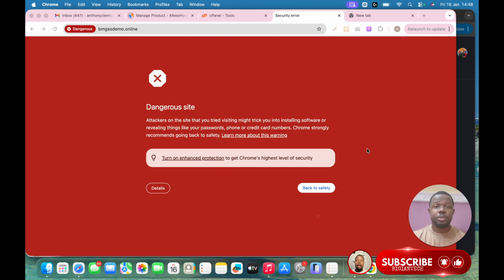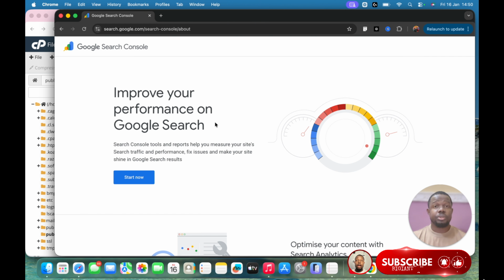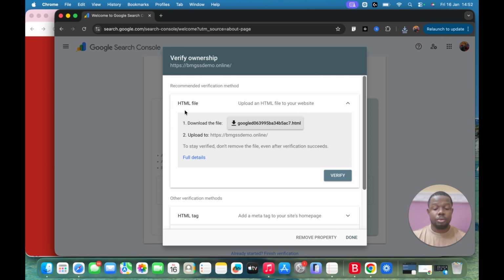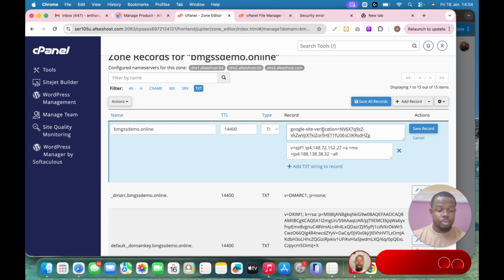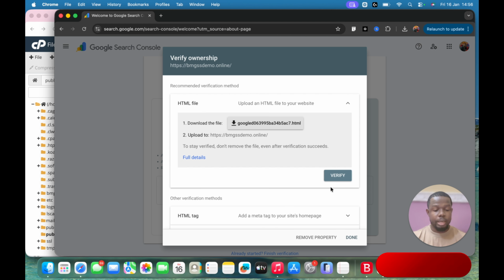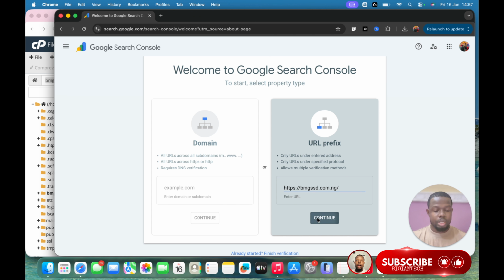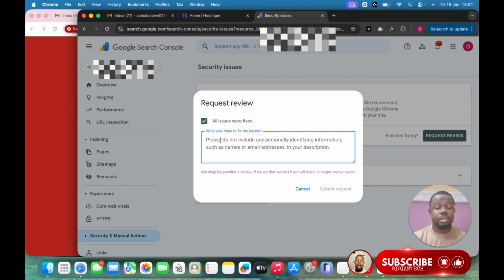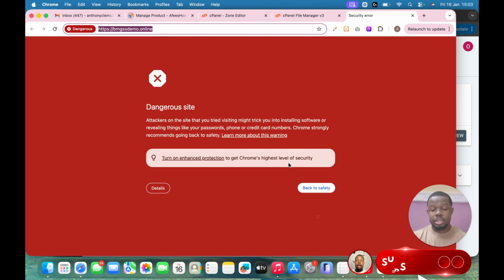How to Fix Website Blocked By Google? Deceptive Site Ahead & Phishing Warnings in 5 Minutes!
Is your website showing a scary red screen saying "Deceptive Site Ahead" or "Dangerous Site"? 😱 Don't panic! In this video, I will show you exactly how to clean your website and submit it to Google for a review to get that warning removed ASAP.

Whether you've been hacked, have malware, or just a configuration error, this method works for WordPress, Wix, Shopify, and custom sites.

👇 IN THIS VIDEO, YOU WILL LEARN:

Why Google flagged your website (The "Why").

How to use Google Search Console to find the specific error.

How to scan and clean your site files (Malware removal).

The exact text to write to Google to get unbanned instantly.

📝 PREFER TO READ?

👨‍💻 NEED PROFESSIONAL HELP? I have been in the online business space for over 5 years. If you need a professional website or help solving technical issues, message me!

Script Usage: This video demonstrates the installation and setup of scripts for legitimate purposes. I am not the original author of this script/theme; this guide is for educational repurposing only. We are not responsible for any illegal use of this material.

Results: Earnings or results shown are not guaranteed. Your results may vary based on your effort and market conditions. ▬▬▬▬▬▬▬▬▬▬▬▬▬▬▬▬▬▬▬▬▬▬▬▬▬▬▬